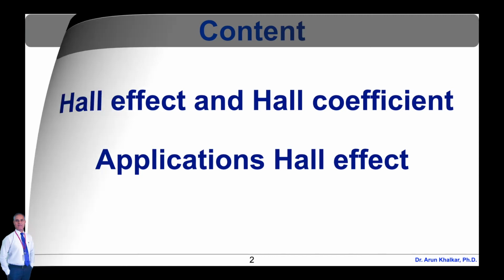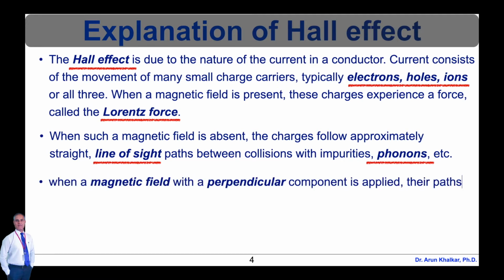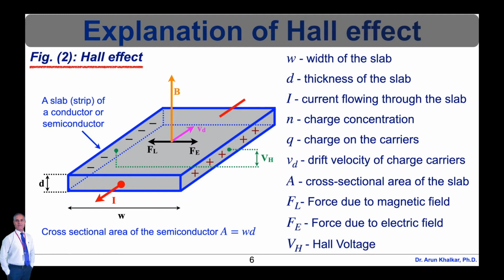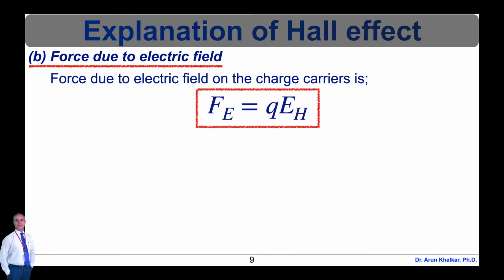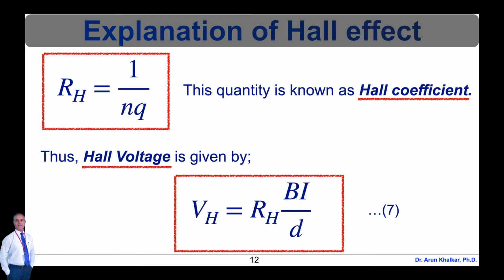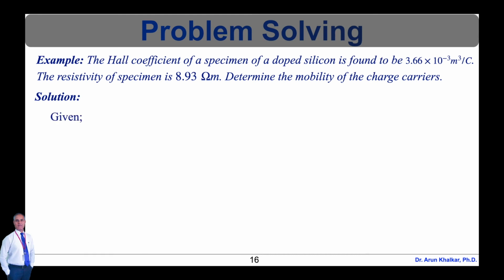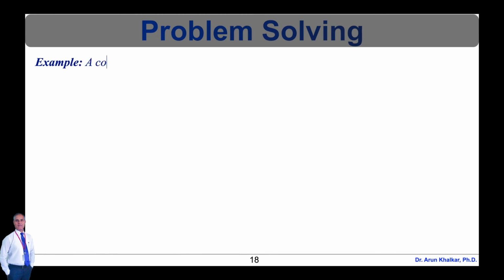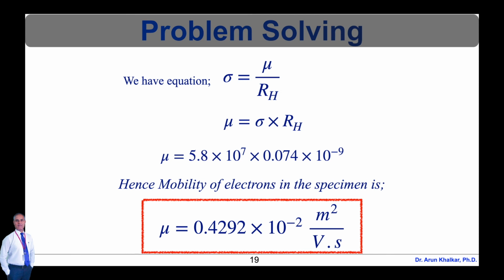Engineering Physics | Unit 4 | Semiconductor Physics (Part 8)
About this video: Engineering Physics | Unit 4 | SEMICONDUCTOR PHYSICS-(Part 8)

Unit 4: SEMICONDUCTOR PHYSICS

The content of video is as follows:

Hall effect,
Hall coefficient,
Hall voltage,
Applications Hall effect,
(a) Determination of type of semiconductor,
(b) Determination of charge carrier concentration,